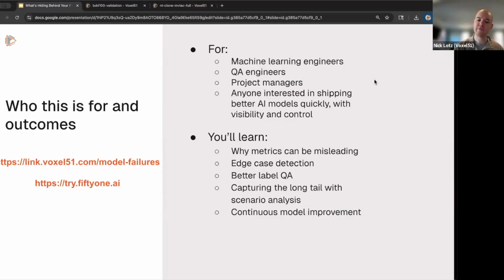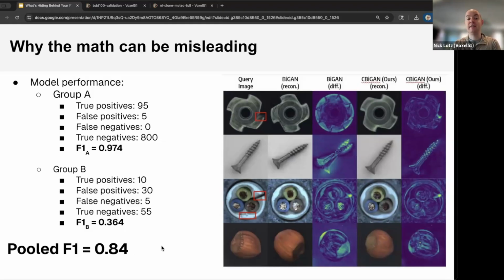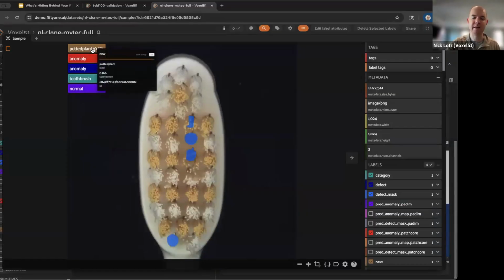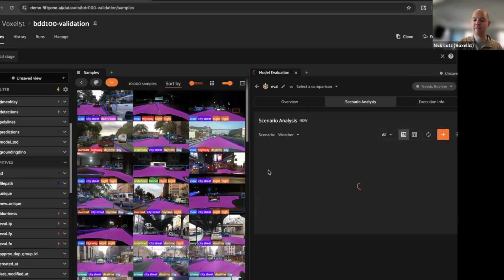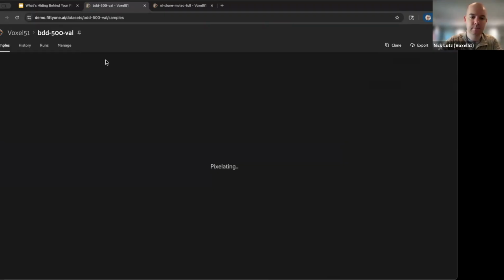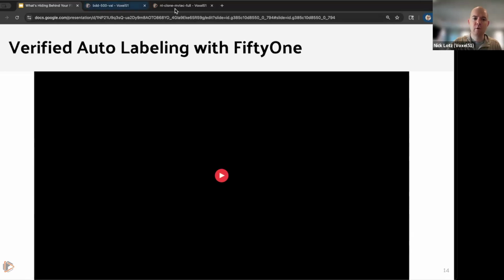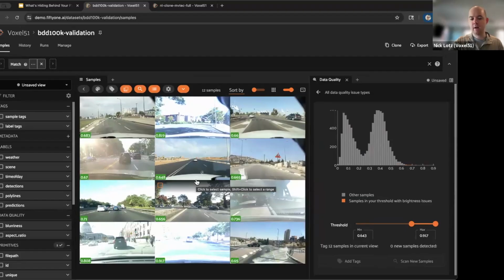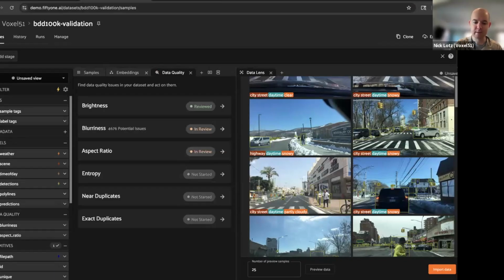What’s Hiding Behind Your F1 Score? How to Uncover Hidden Model Failures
Seemingly “accurate” AI models can stumble when they meet real-world data. In this hands-on session, we’ll show you how FiftyOne’s data-centric workflows expose hidden weaknesses before they reach production. Through a live demo using real-world use cases across Robotics, Manufacturing, Autonomous Vehicles, and more,, you'll learn practical strategies to quickly uncover data gaps, debug common failure modes, and harden your models.

What you’ll learn:
- Why metrics can be misleading: Discover how the most commonly used metrics for model success can mask critical issues, and how scenario-based, customizable model evaluation workflows can illuminate hidden failures.
- Edge-case detection: Use embeddings and custom scenarios to reveal missing conditions and underrepresented classes.
- Better label QA: Easily identify noisy, missing, and inconsistent labels with FiftyOne’s Verified Auto Labeling.
- Capturing the long tail: Balance rare classes with targeted scenario analysis, augmentation, and synthetic data to improve model generalization and reduce bias.
- Continuous model improvement: Track data drift and model confidence to ensure training data continues to represent real-world conditions.

Nick is a technical marketing engineer currently focused on computer vision tooling. He is passionate about technical enablement so people use software to solve real business problems. His other interests include infrastructure automation and operational transparency, with the goal of removing technological and organizational barriers so engineers can write and ship great software.

00:06 - Intro & Webinar Overview
00:48 - Speaker Background (Nick Lotz, Voxel51)
03:11 - Who This if for and Outcomes
07:35 - Why Metrics Can Be Misleading
21:30 - Edge Case Detection
31:36 - Better Label QA
43:17 - Capturing the Long Tail Scenario Analysis
56:49 - Q&A Session